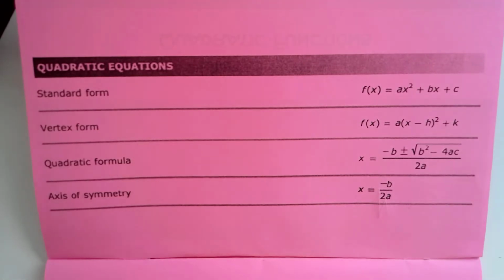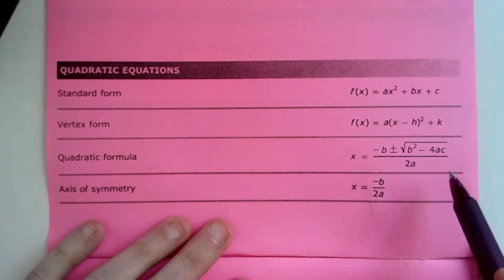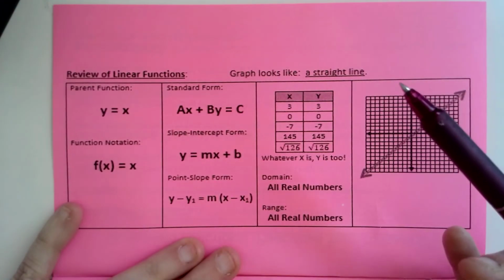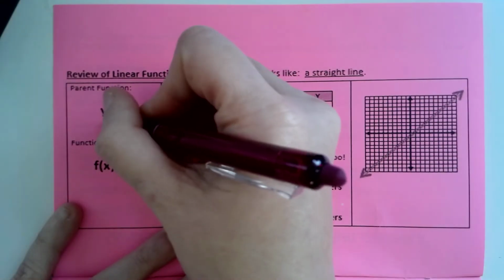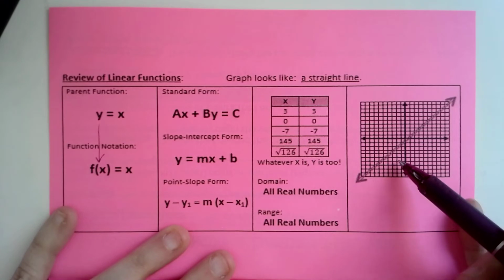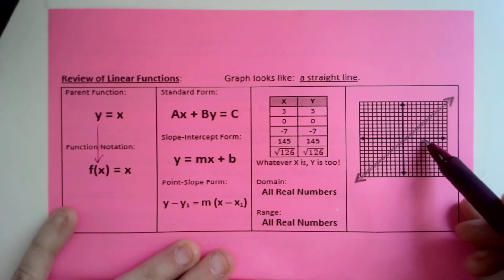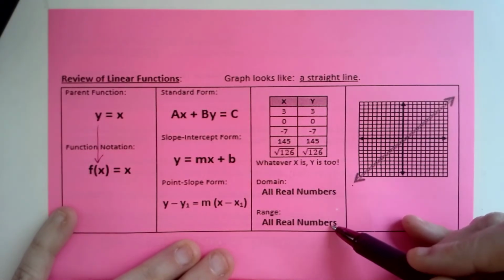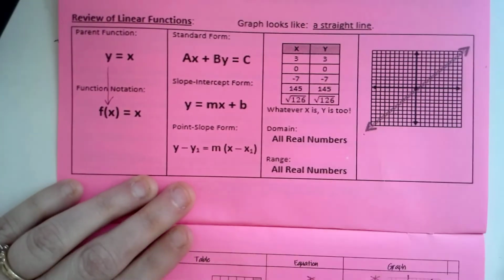Intro to Quadratics and Review of Linear Basics